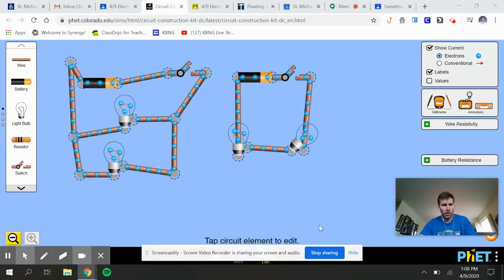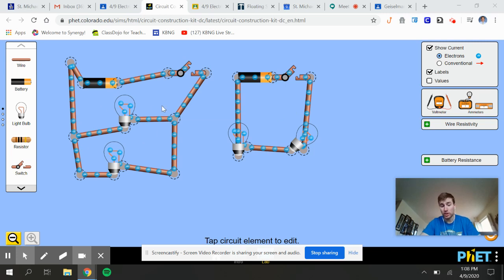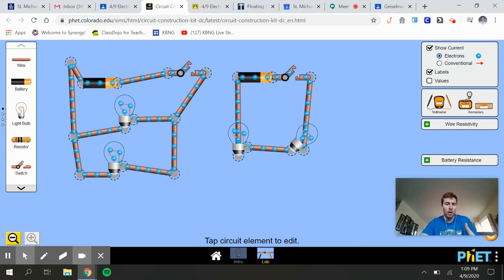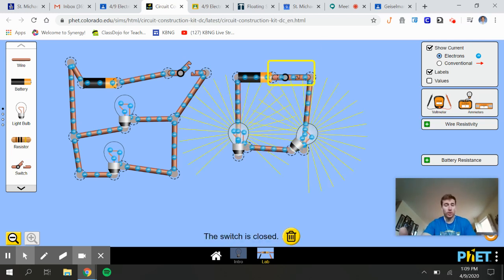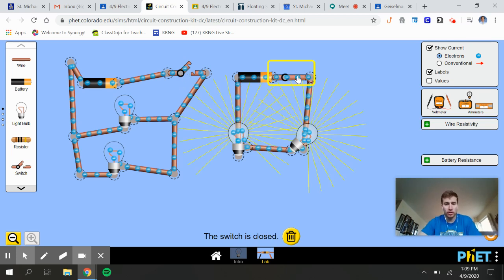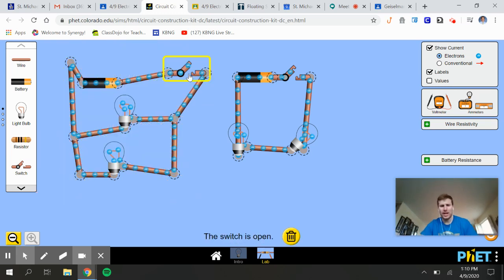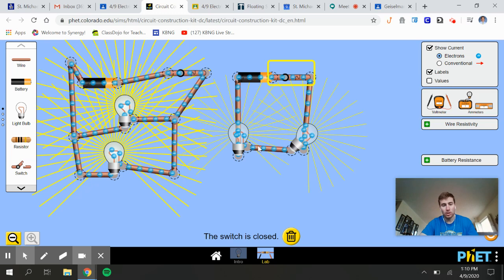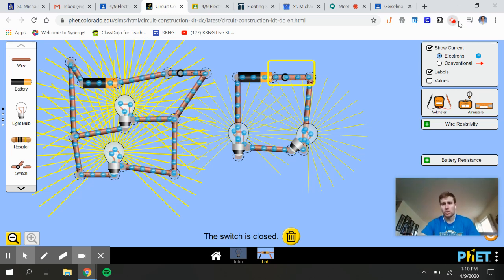Parallel Circuit Phet